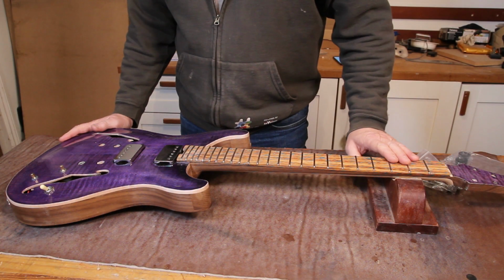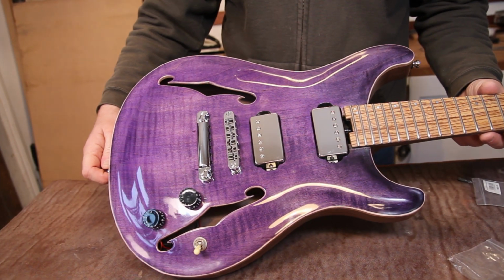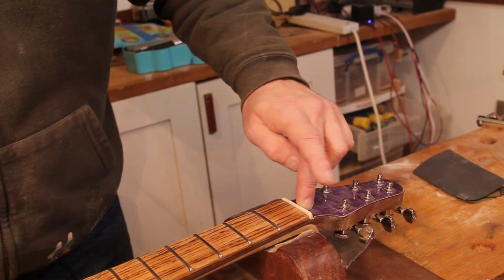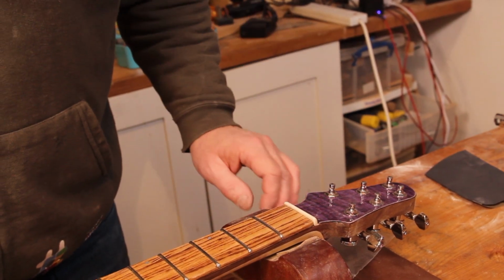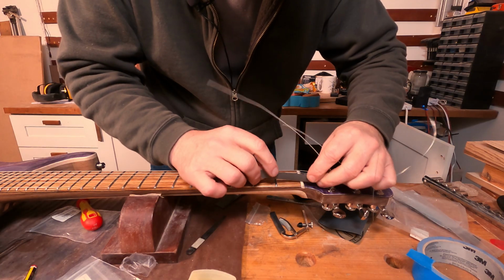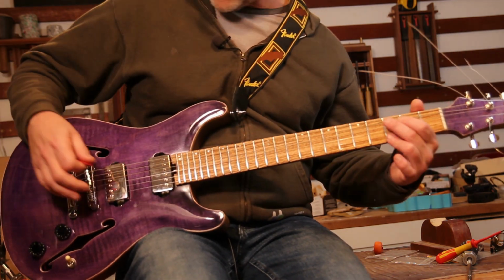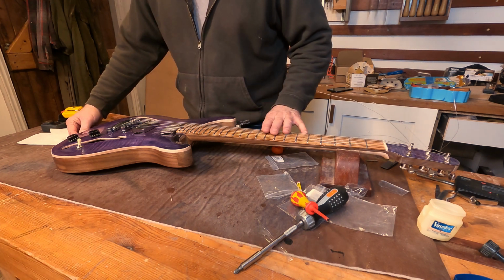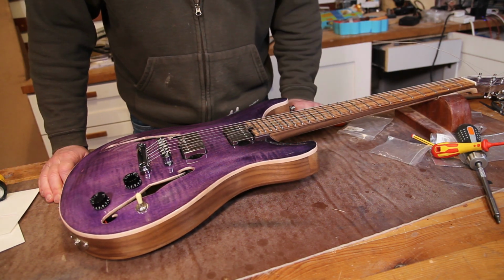GGBO 2022 scratch build guitar episode 46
Hi and welcome to episode 46 of my Great Guitar Build Off 2022. In this episode I finally get this build completed and give it a quick try out...